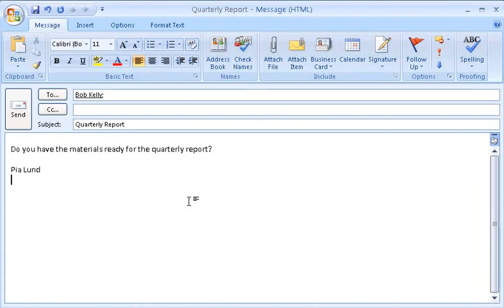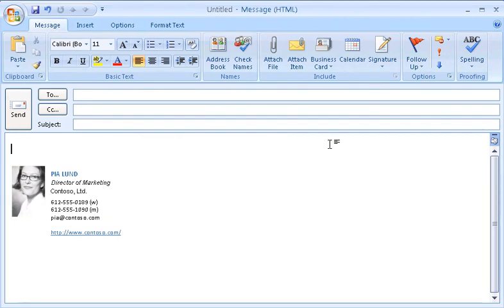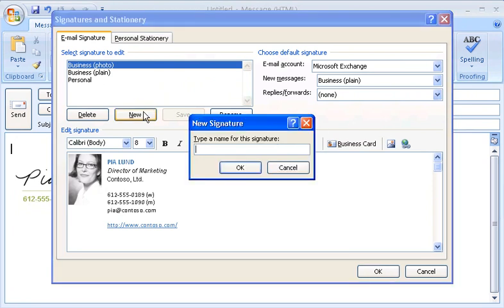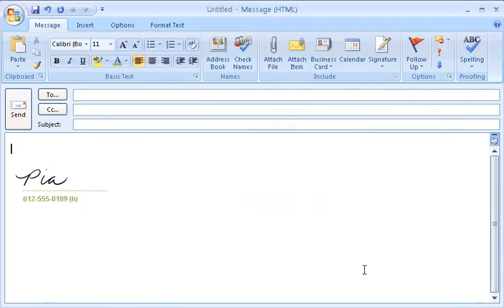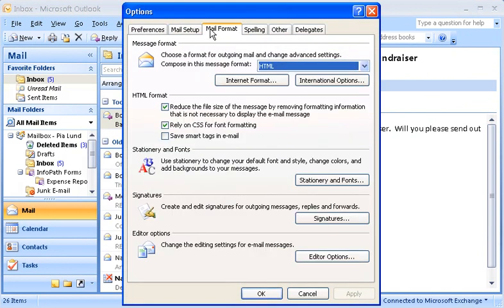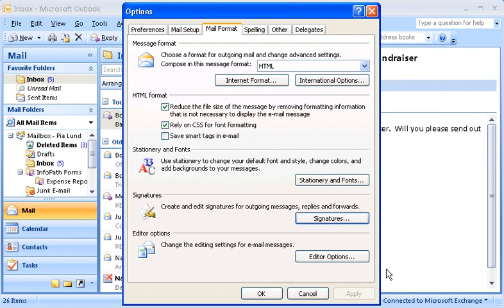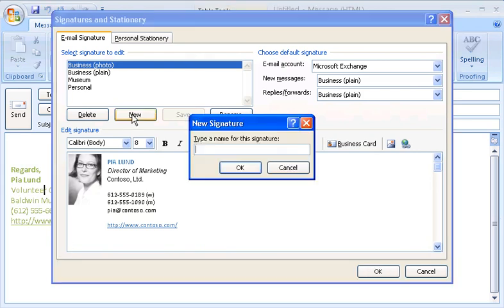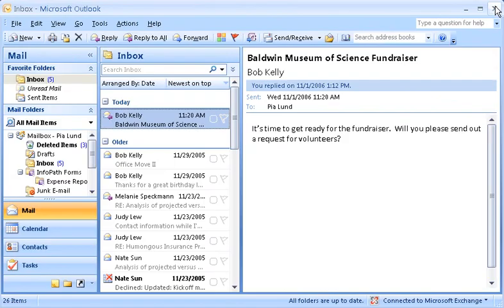Outlook 2007 Create an e-mail signature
Automatic e-mail signatures easy to set up and easy to personalize for many types of business or casual correspondence.
In Microsoft Office Outlook 2007, you can create and store different signatures for different circumstances. It's easy to create a signature that includes the information you want — whether it's a plain signature with just your name or an elaborate one with a photo, hyperlink, contact details, and several lines of text formatted for clarity and emphasis. Set a signature to appear by default, or add one with a quick right-click. Creating, managing, and using e-mail signatures is easy.